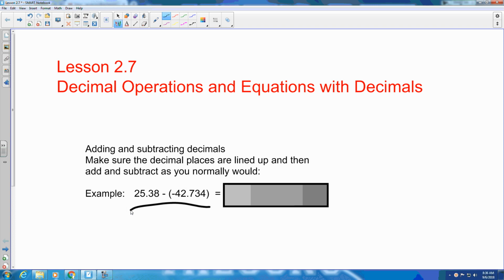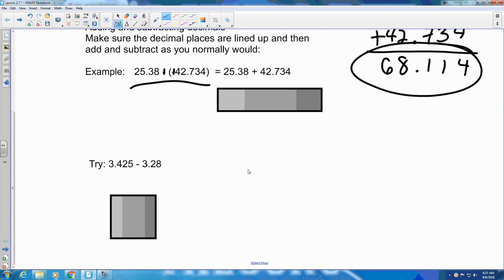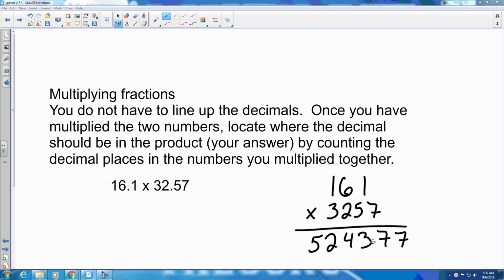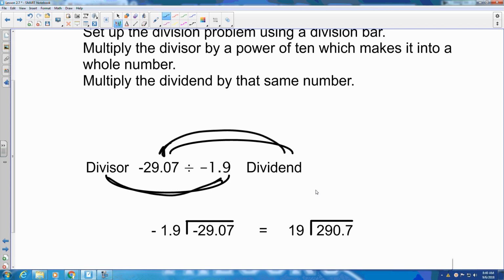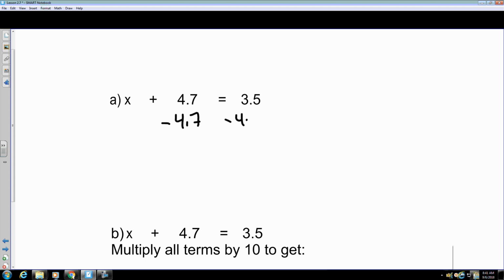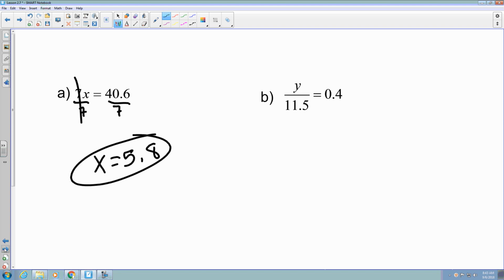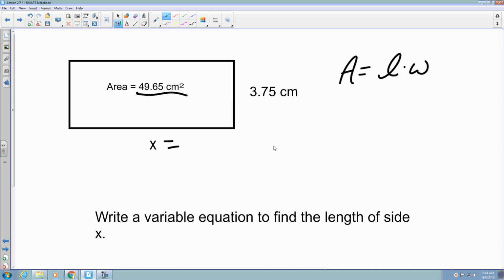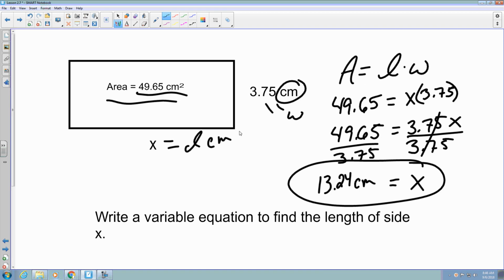2.7 Decimal Operations and Equations with Decimals